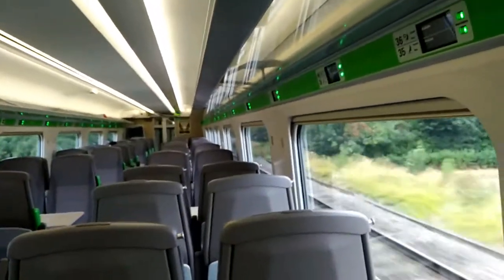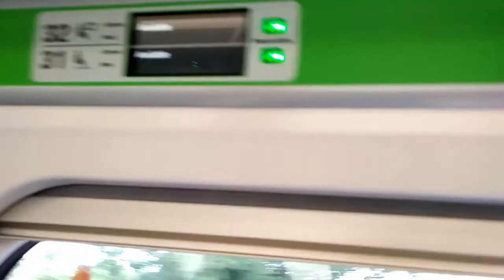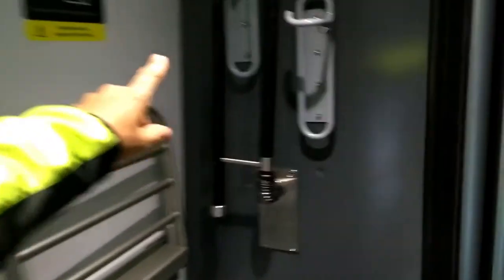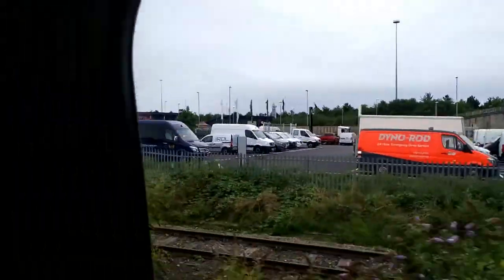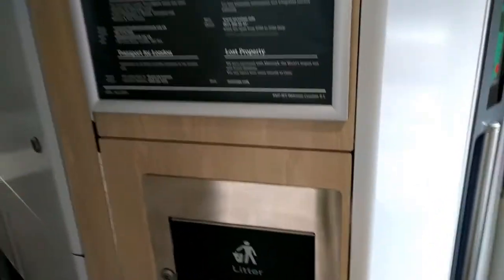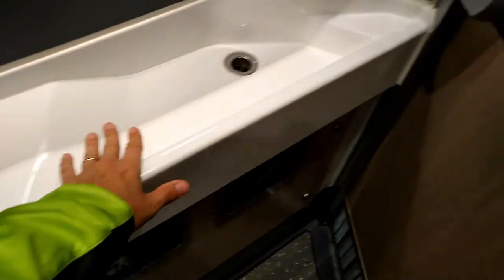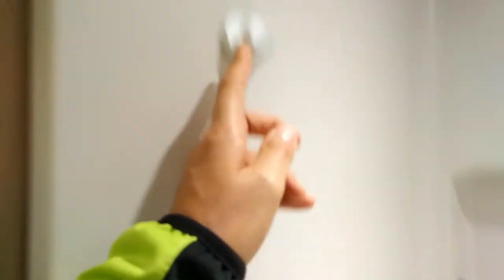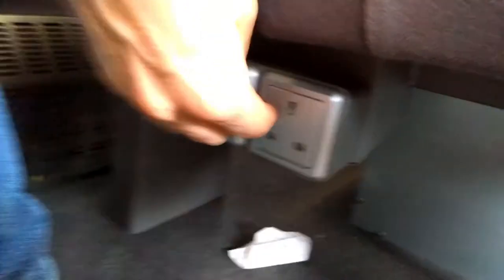INSIDE A GWR CLASS 800 HITACHI CARRIAGE tour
SHOT AUGUST 2018: This is our first time on a GWR Class 800 Hitachi train from Cheltenham Spa to Reading via Gloucester.  It was empty, so thought I'd show you how it looks on the inside while it's new(!)

Arm rests, coat hooks, window blinds, power sockets, automatic doors, luggage racks, cycle storage, the toilet... you name it, I tried to get it on camera.  Tried to get as much detail of the passenger compartment as possible, sorry it's a bit wobbly!

Then at Reading station some shots of the trains passing through including an Intercity 125, with First Great Western carriages... maybe you could name some of the trains in the comments if you recognise any!